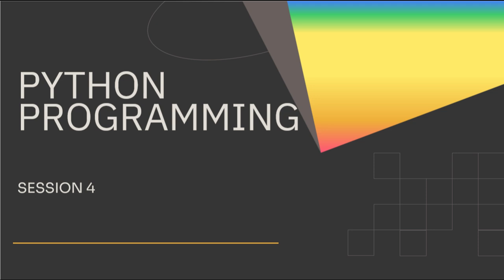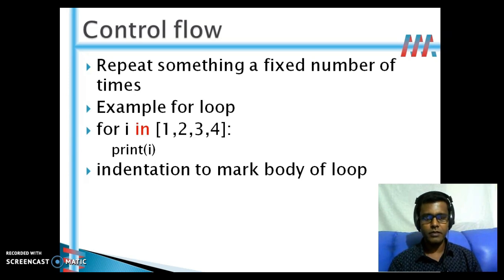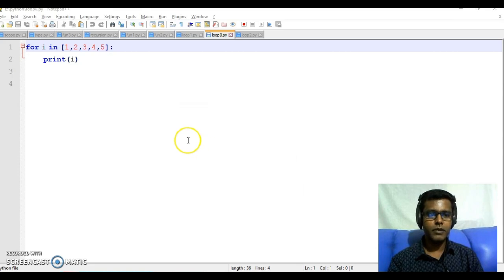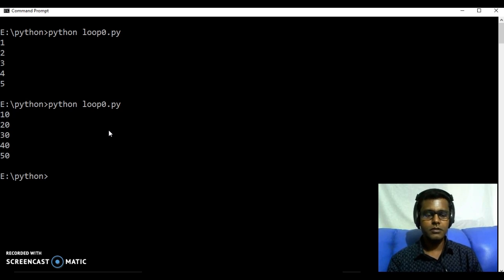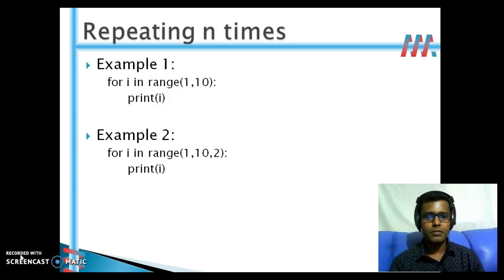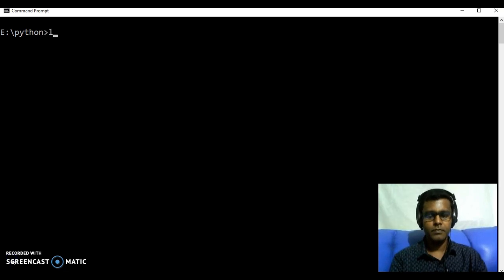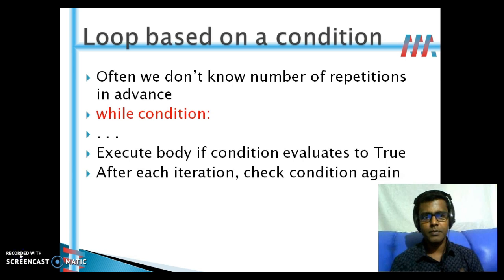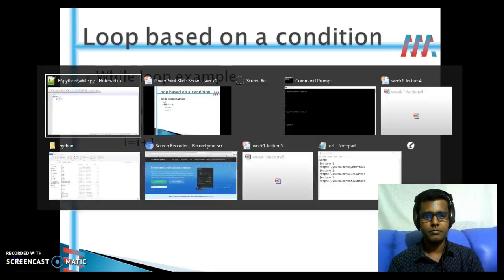Python Session 4 Control statements loop